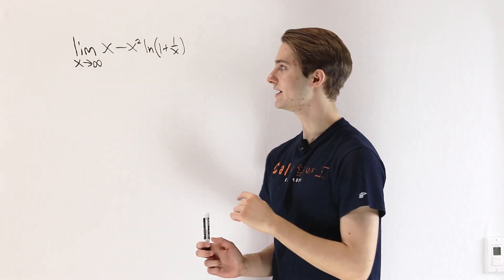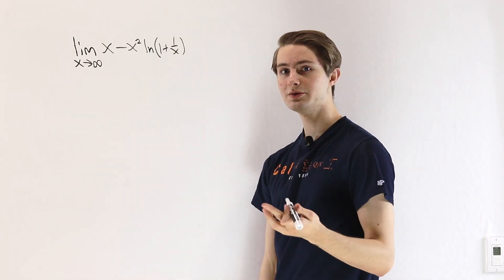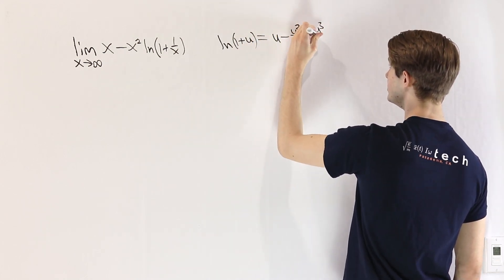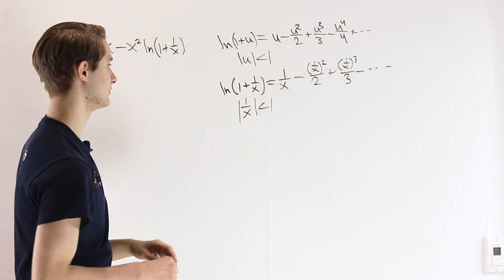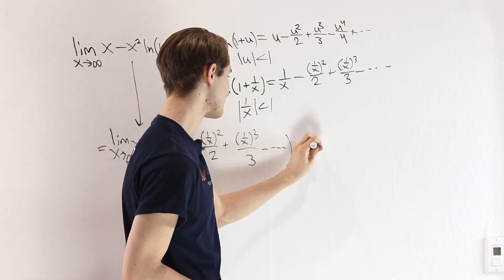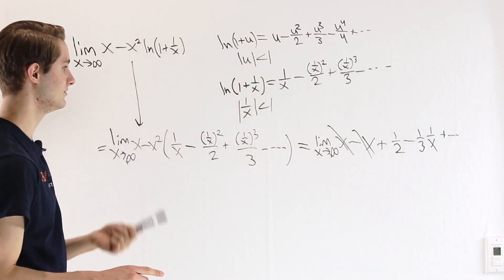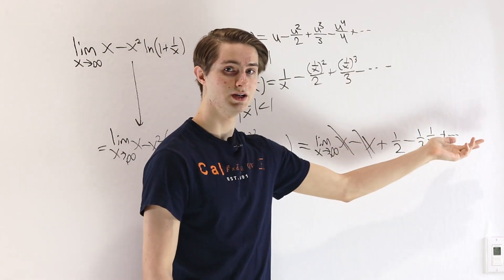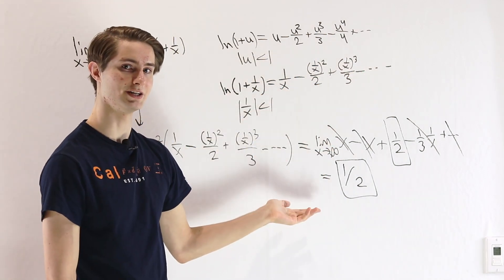0 ⋅ ∞ Limit Without L'Hospital's Rule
An indeterminate form limit (zero * infinity). But this one doesn't look like a good candidate for L'Hopital's rule. Luckily, we have some other options!